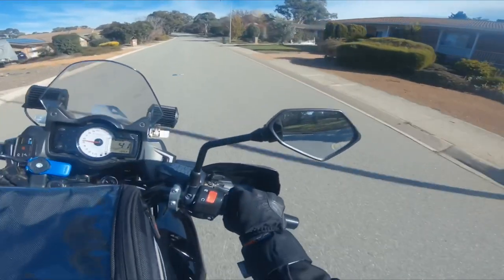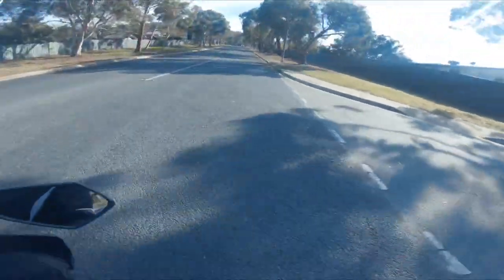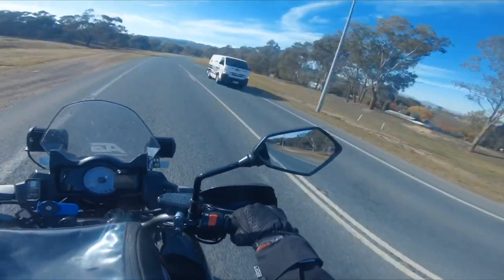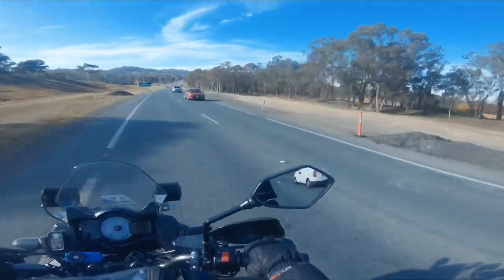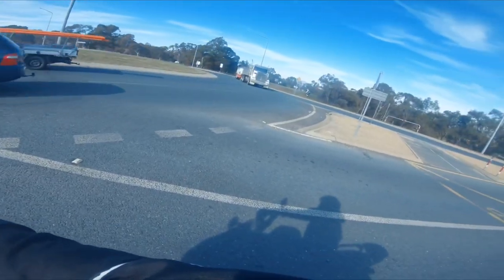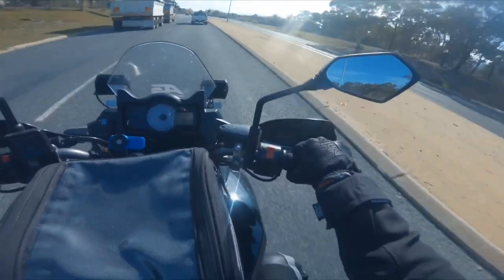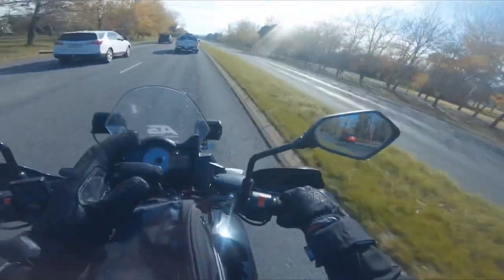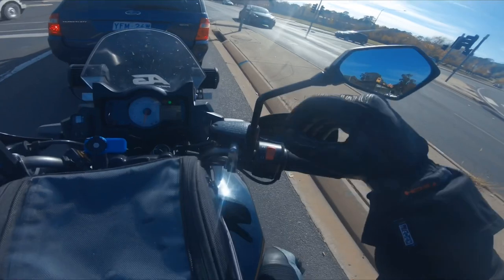Purple panda mic test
A quick vlog with the new microphone from purple panda. Honestly I think it’s quality is great! Picks up the bike and my voice with minimal wind noise. Check them out!!